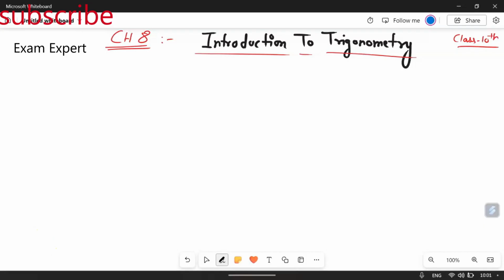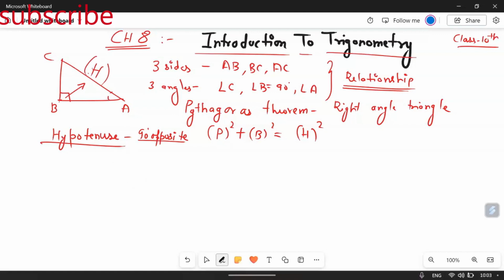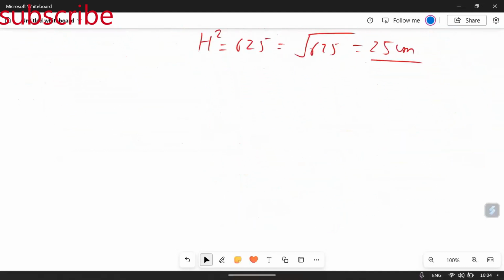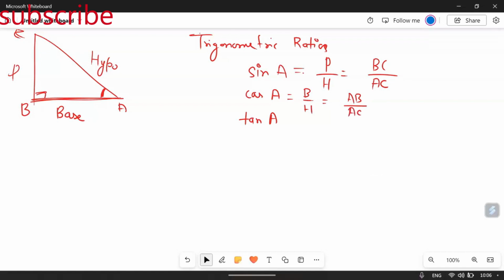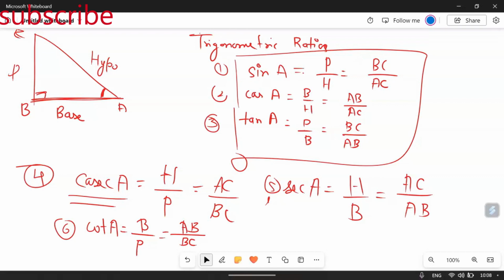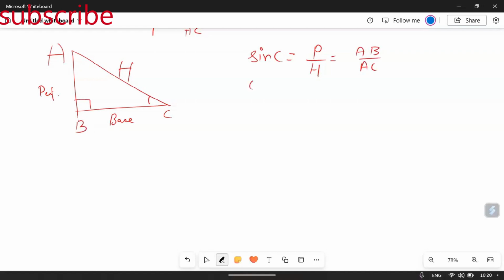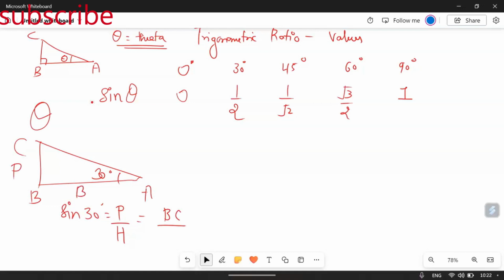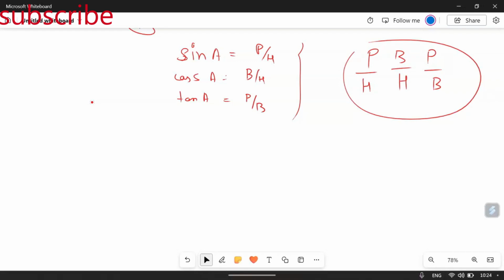TRIGONOMETRY CLASS 10TH INTRO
Expert CBSE ,NCERT |KVS
this video contain the question 1 part 4,5 and Q2 in past video Q 1 is covered already so check it out
Class -10 | Maths Chapter 8 EX8.2 Q1 |Trigonometry by Exam Expert CBSE ,NCERT |KVS boardexamClASS 10| CH.8 TRIGONOMETRY | EX8.4 11NCERT |CBSE 10TH|KVS |ENG/HINDI SUBTITLE
CHECK ALL OTHER TRIGONOMETRY VIDEOS